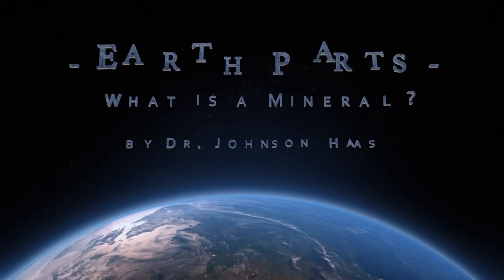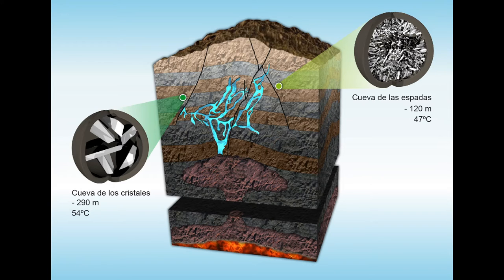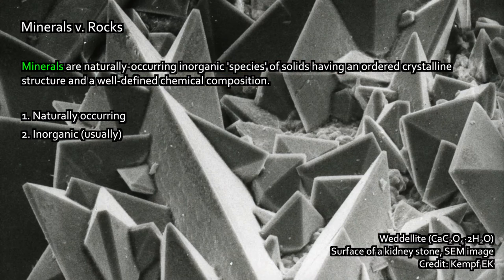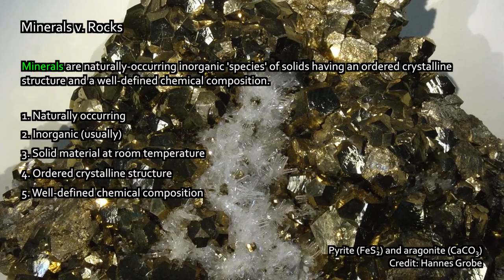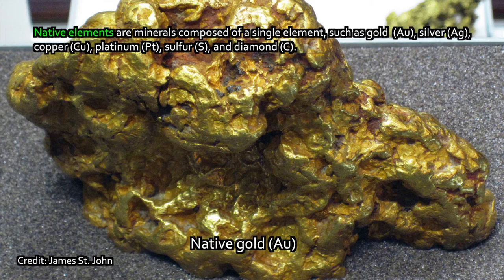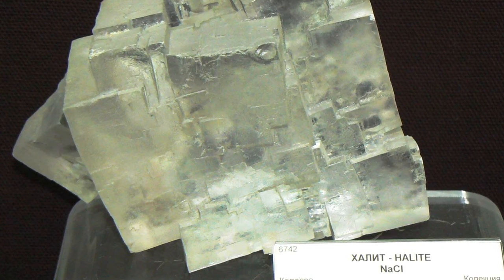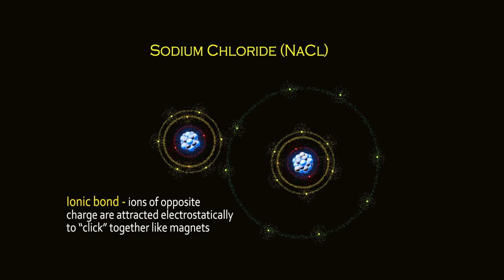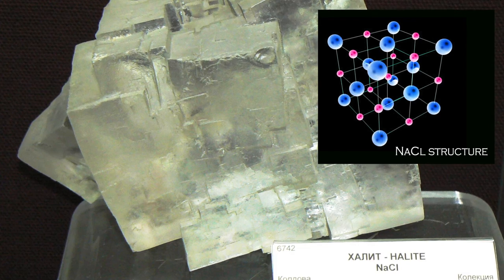Earth.Parts #21 - What is a mineral?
What defines a mineral? A mineral is a naturally-occurring, inorganic solid having an ordered crystal lattice structure and a well-defined chemical composition.

Rocks are composed of one or more minerals consolidated into a solid massive body. For example, a mass of granite rock might be composed of the minerals quartz, Na-feldspar and mica, all of which formed by cooling of an original body of granitic magma in the Earth's crust.

Some minerals are composed of only one element; native element minerals, such as yellow native sulfur (S) or nuggets of native gold (Au), silver (Ag) or copper (Cu). However, most minerals are composed of chemical compounds involving more than one element.

The mineral halite (NaCl) or rock-salt is composed of the chemical compound sodium chloride in a solid, ionically-bonded mineral. Most minerals are built of lattices that are mostly ionically-bonded, although some bonds have some degree of covalent character.

To form an ionic bond, sodium (Na) and chlorine (Cl) could react directly, in which case Na loses the sole electron in the atom's outermost electron orbit and Cl gains an electron to complete its own outermost electron orbit. Na becomes Na+ and Cl becomes Cl-, and the two link together due to opposite-charge attraction, forming an ionic bond.

Ionic bonds tend to be brittle, so ionically bound materials tend to fracture and break with relative ease.

Covalent bonds involve two atoms with unfilled electron orbits that share their electrons to complete the orbit. Hydrogen forms a covalent bond with another H to form a shared bond making H2. Same-element bonds can be perfectly covalent, otherwise bonds are usually somewhat covalent to some degree and ionic to some degree.

Native metal minerals such as gold and silver possess lattices bound by metallic bonds, a different form of bonding that certain transition elements can exhibit in pure form. Each atom shares its outermost electrons to form a 'sea' of freely-migrating electrons throughout the metal. This form of bonding makes metals electrically conductive and malleable.